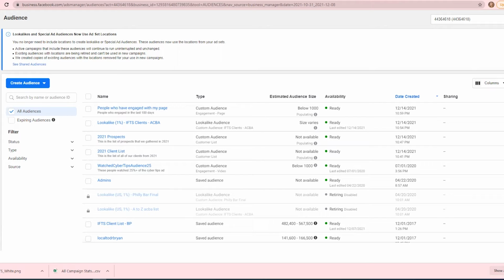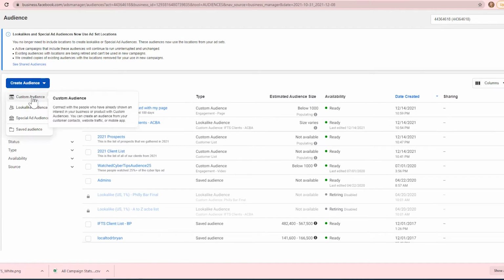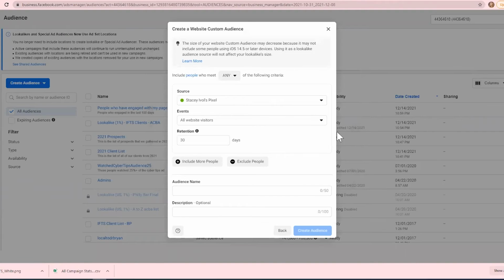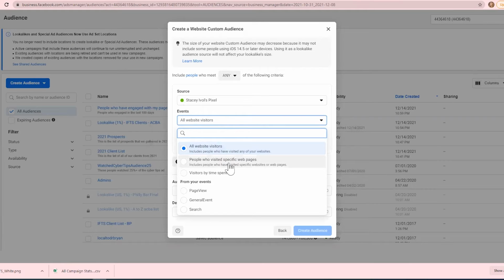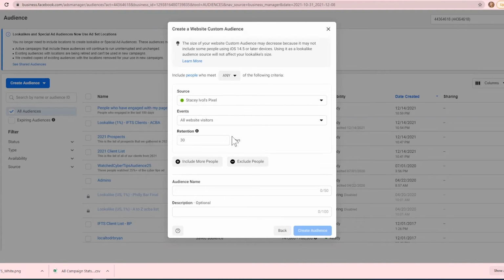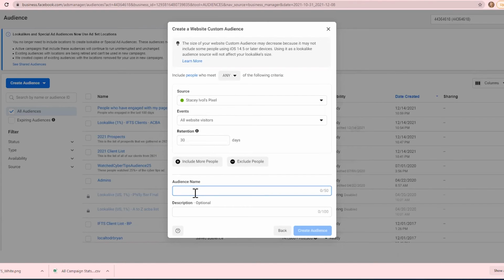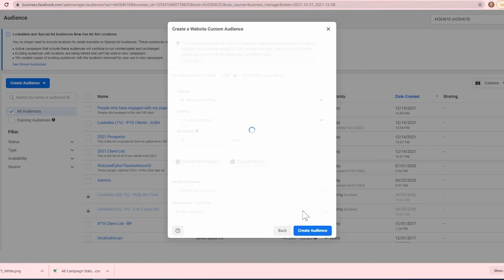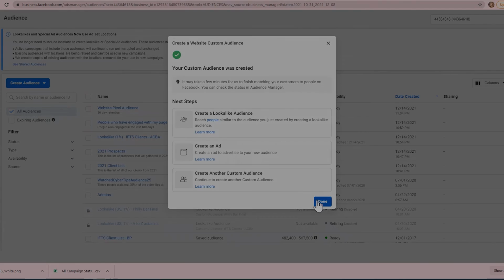How To Create A Custom Audience On Facebook: People That Have Been On Your Website Via The FB Pixel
In this video series, we are going to cover seven audiences that every business will need when they use Facebook Ads in 2022.

In this specific video, learn how to create a custom audience of people that have been on your website via the Facebook Pixel.

Showing ads to people that have been on your website already is the core tenet of what marketers call “Remarketing”.  This is essential for a successful marketing plan.

Check out our blog for step by step instructions for all 7 audiences